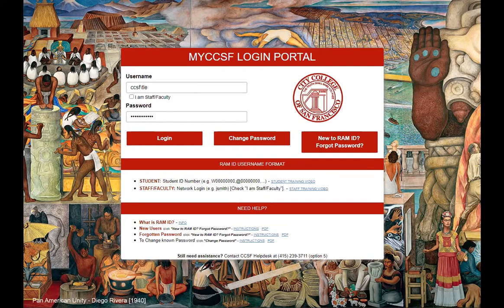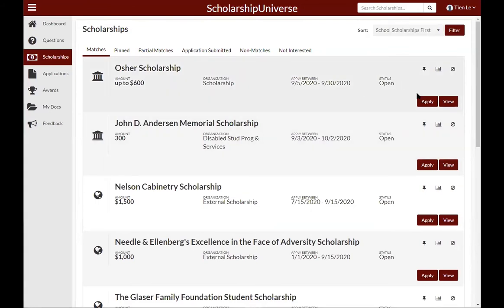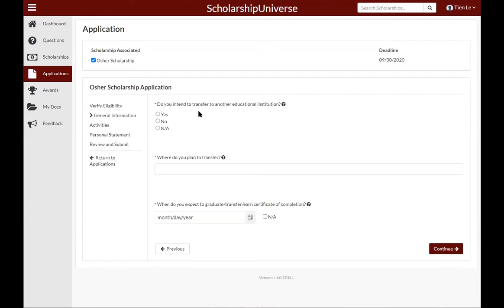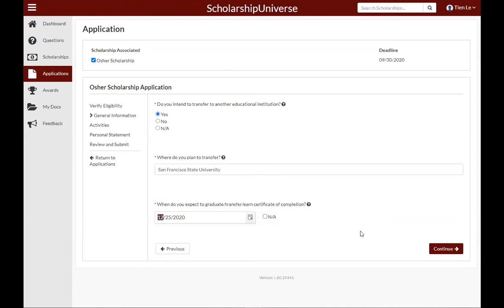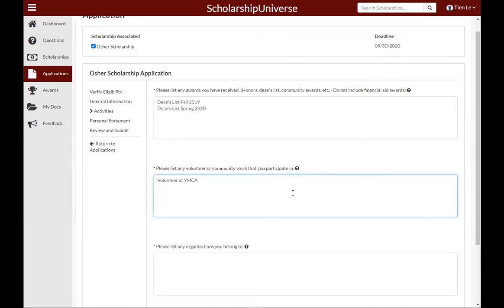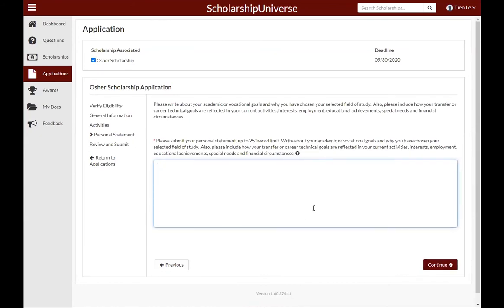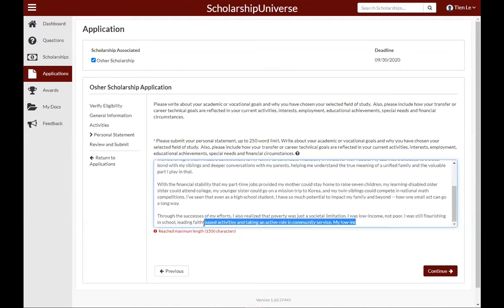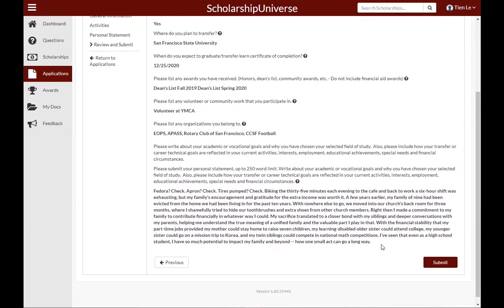ScholarshipUniverse Walkthrough - Osher Scholarship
This video is to help our students navigate Scholarship Universe, especially so they can apply for our well-known Osher Scholarship!